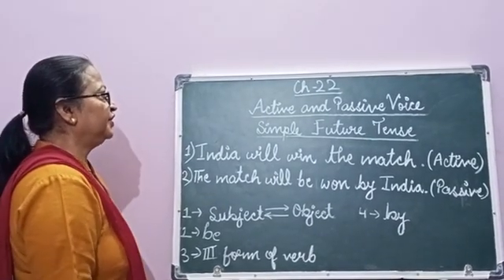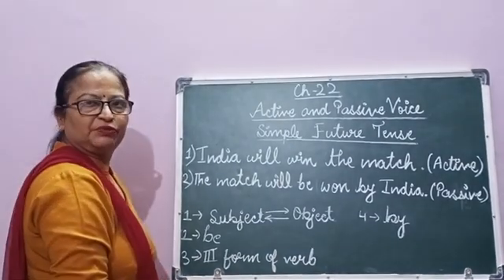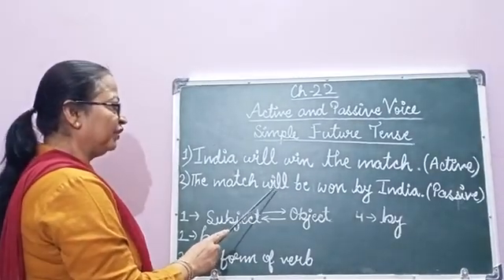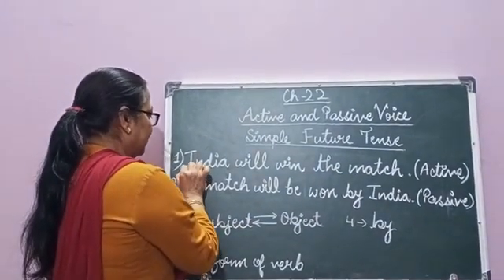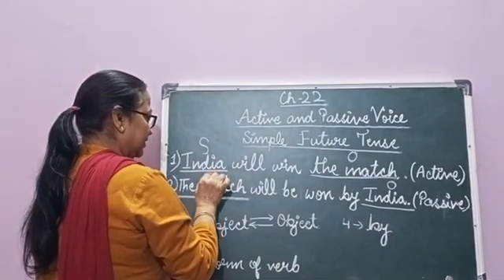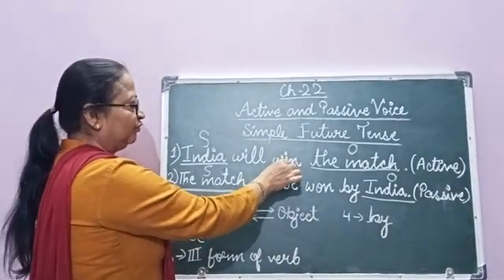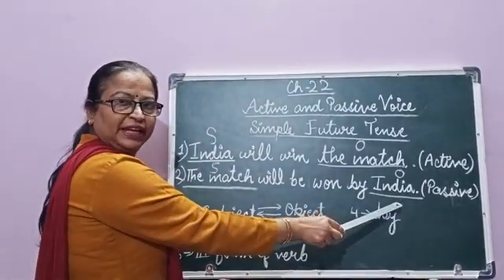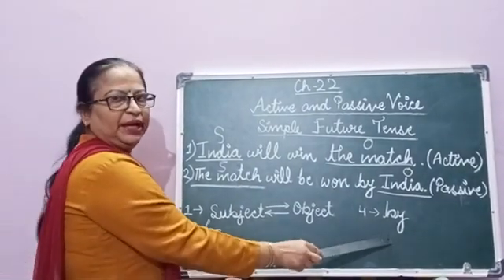Class VI English Language Active and Passive Voice Part 06